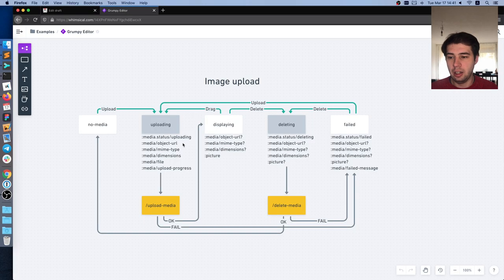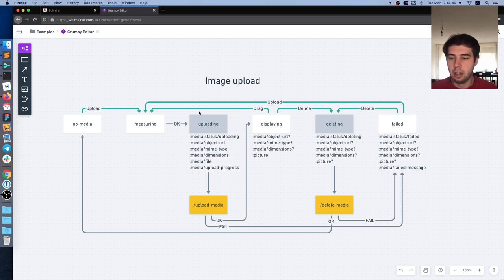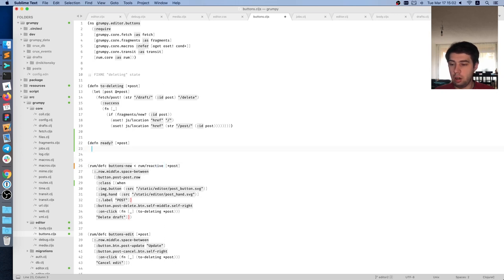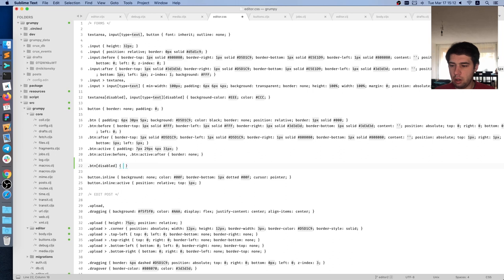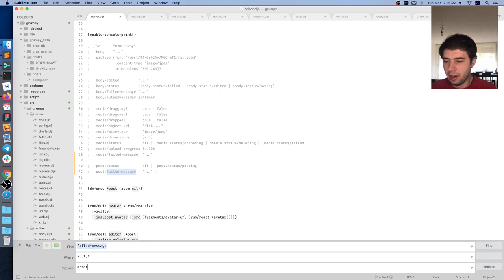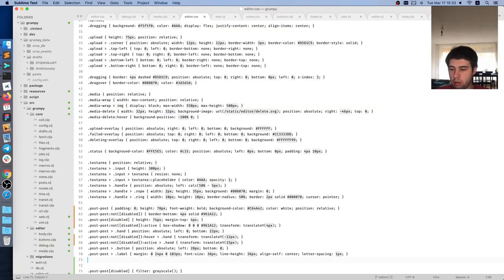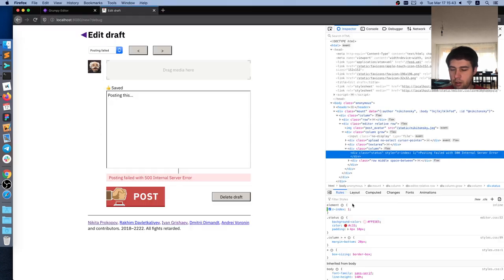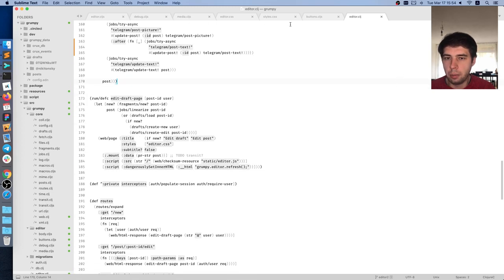Blog in Clojure #21: Publish button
State transitions for buttons, post publish endpoint